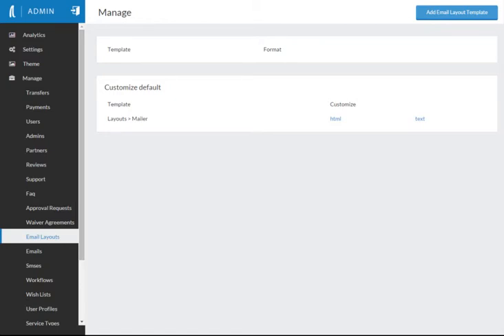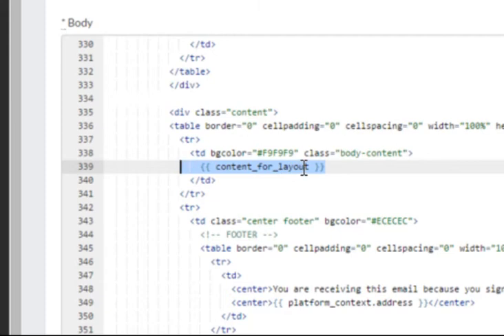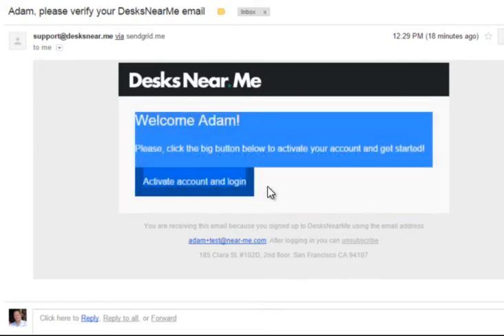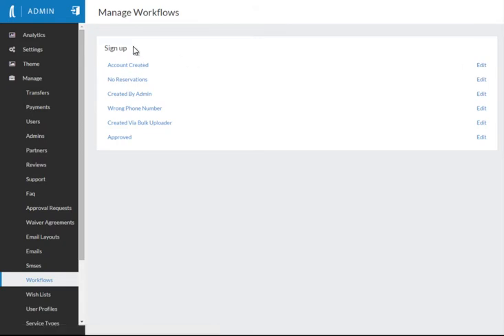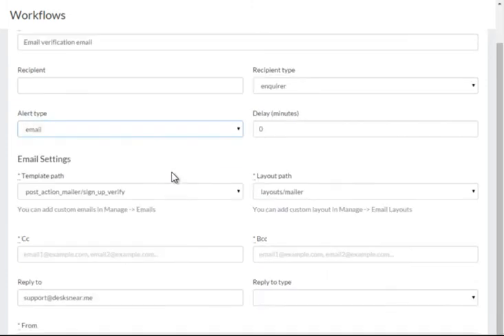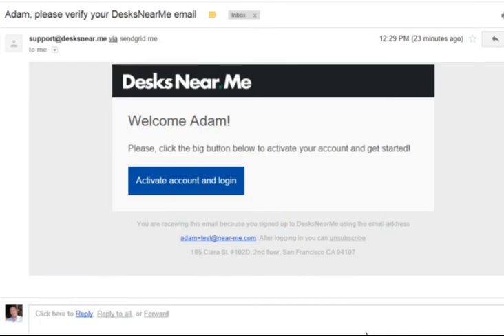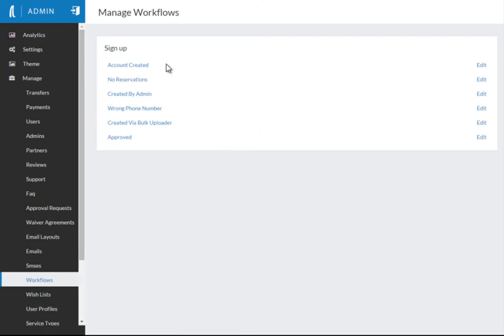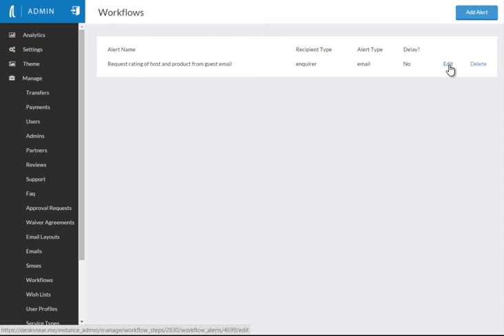Workflows events and customizing emails, layouts and text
You can customize all the HTML and Text emails and SMS notifications that are sent when different events are triggered in your Near Me powered Marketplace.

Learn how to change the default email template, change email notification text or add and remove them as you need.

More power in your hands.